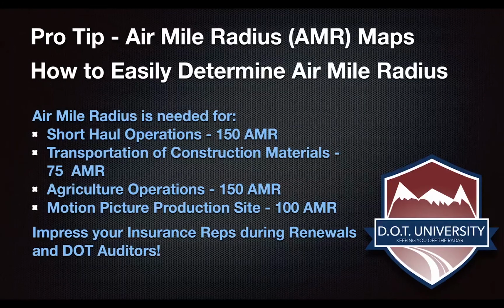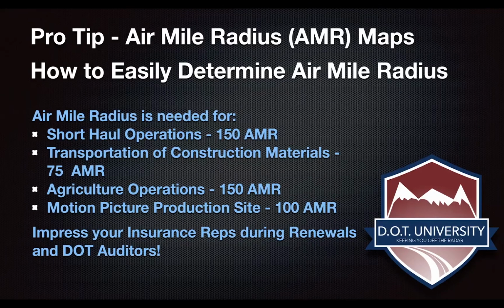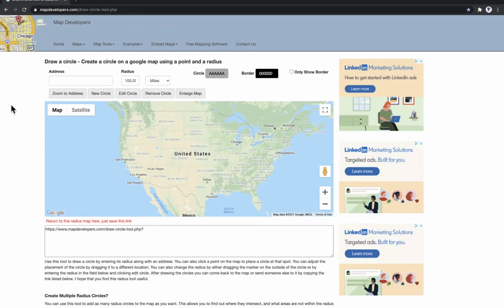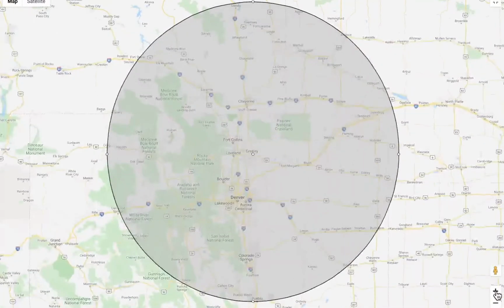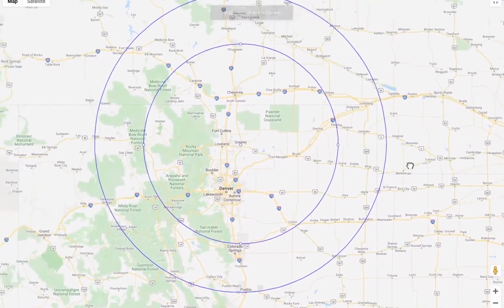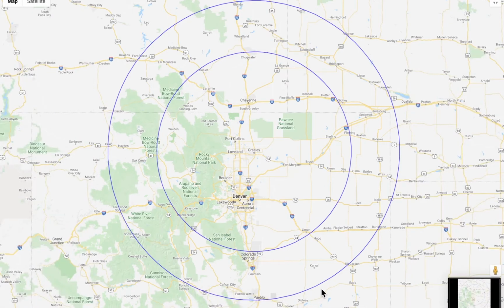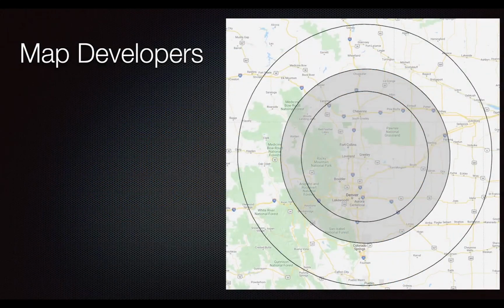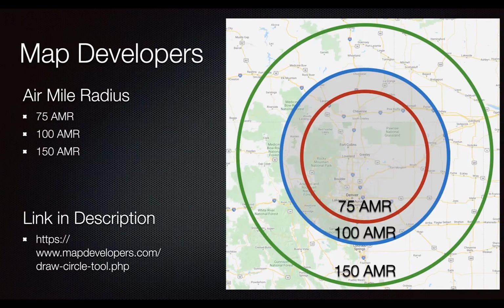Make 150 Air Mile Radius Maps LIKE A BOSS!! Map Your Locations For Short Haul Operations. So EASY!!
150 Air Mile Radius is a primary requirement so you can use the Short Haul Operations Exception, so your drivers can avoid drivers using an ELD.

Making these maps is so easy, and having them at the ready, posted, and used in training meetings, will without a doubt, impress the Insurance Renewal Auditor or a DOT Compliance Investigator.

This is a must use tool, but very few do. Rise to the top like a BOSS!!